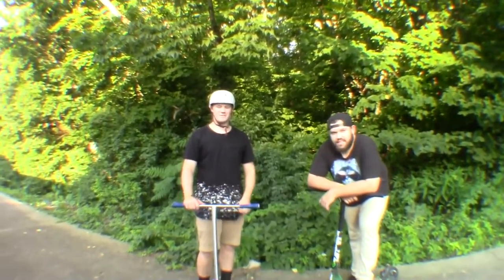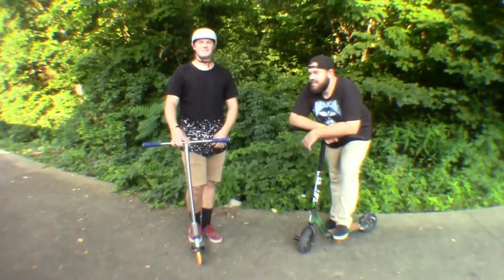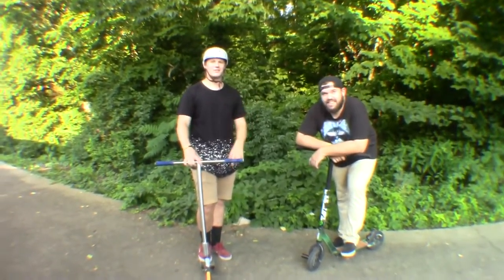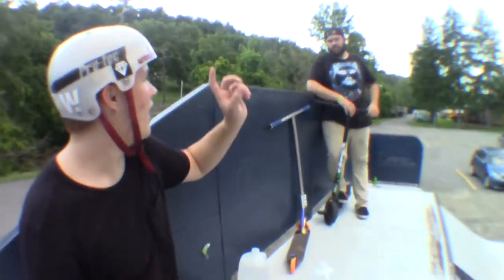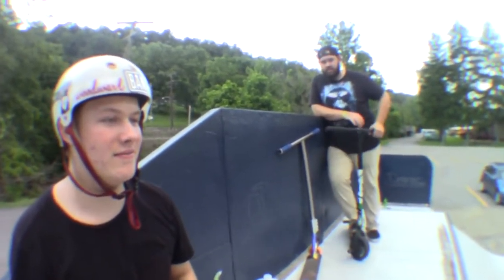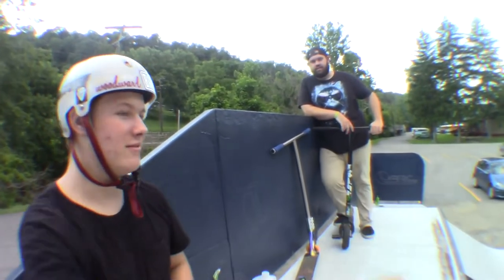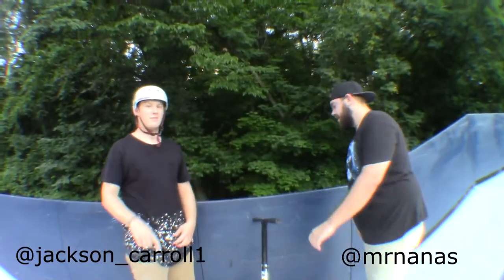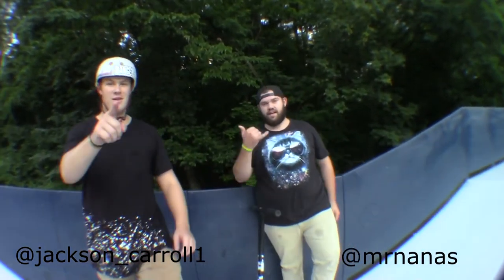DIRT SCOOTER VS REGULAR SCOOTER(CALLING THE SHOTS)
instagrams:@jackson_carroll1